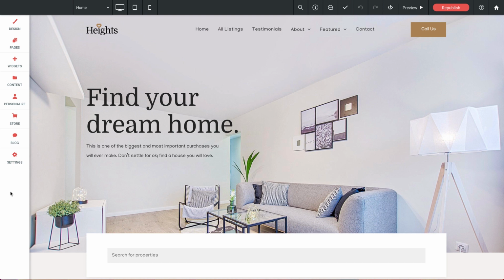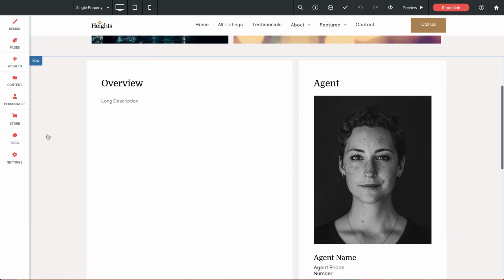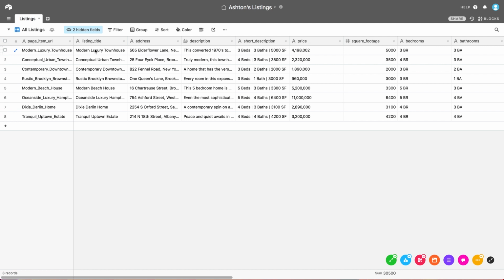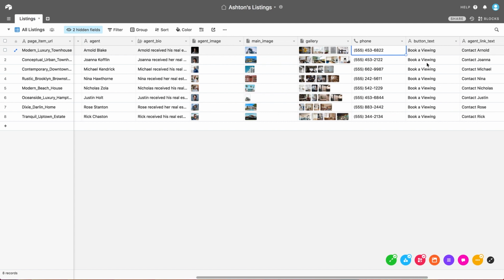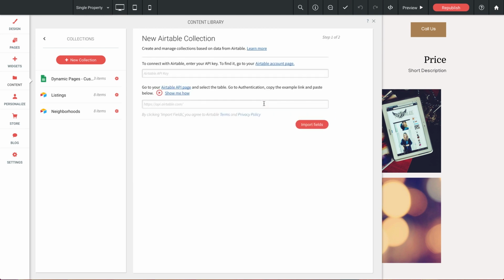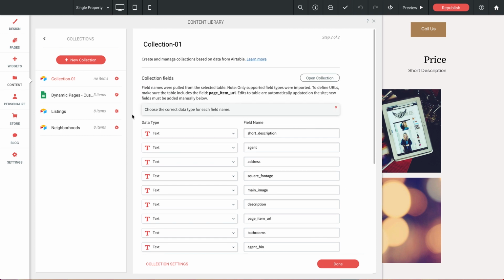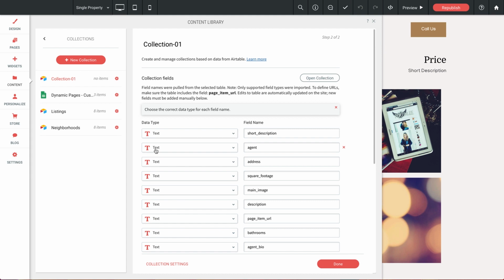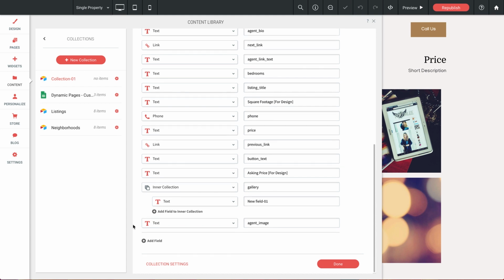Dynamic Pages – Creating and Managing Collections OLD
In this video we show you how to create collections and link them to your own Google Sheets or Airtables in the Without Code website builder. Dynamic Pages is a powerful feature that allows you to build large sites effortlessly, by generating multiple pages from the same dynamic page layout.